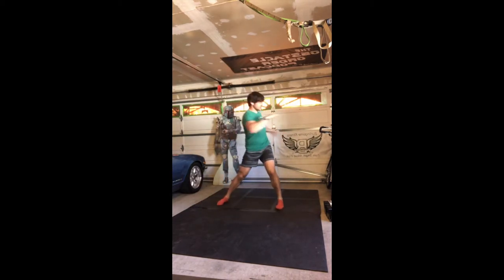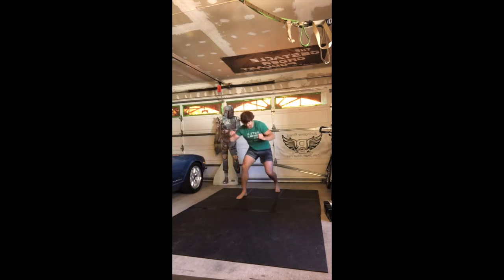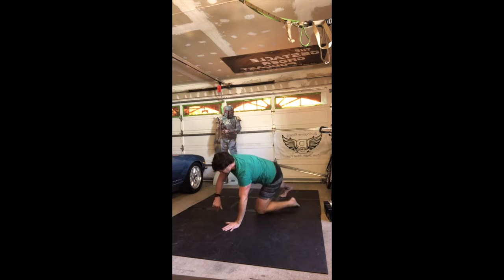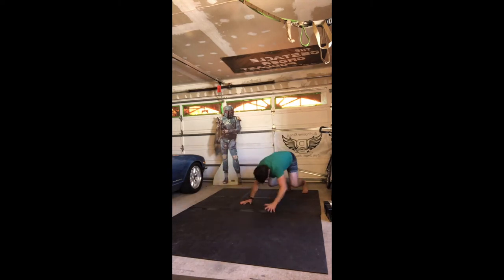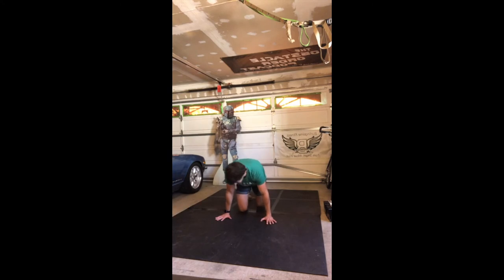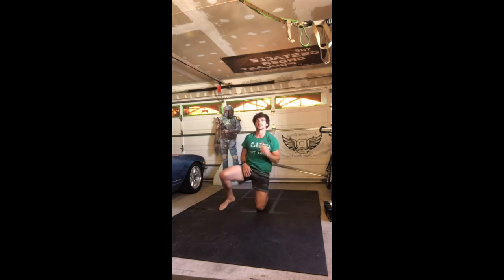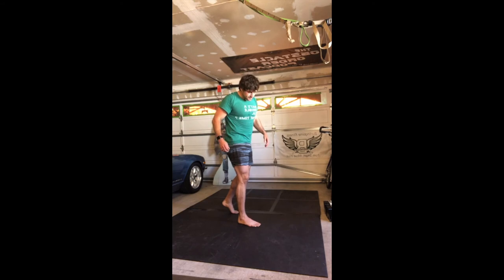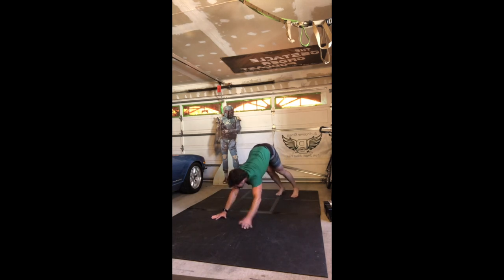BG| L Beast, Broad Jumps, 5 star, Mantis, D Dog Bomb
Welcome back to the garage!

Here's today’s menu:
1.) lunging beast
2.) broad jumps w walk back
3.) 5 star
4.) mantis squats
5.) downdog w pushups option

We'll be hitting 30 minutes of bodyweight work and kicking our immune system into high gear with nothing but bodyweight movements.

Hoplite        =  1 round
Warrior        =  2 rounds
Praetorian   =  3 rounds
Samurai       =  4 rounds
Spartan       =  5 rounds

Get Warm. Get Ready. Let’s Get After It.